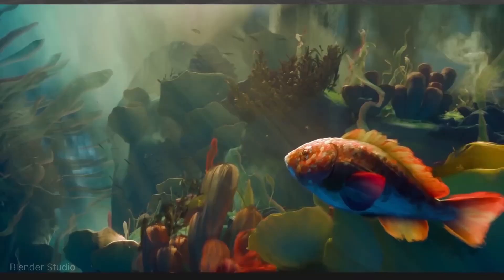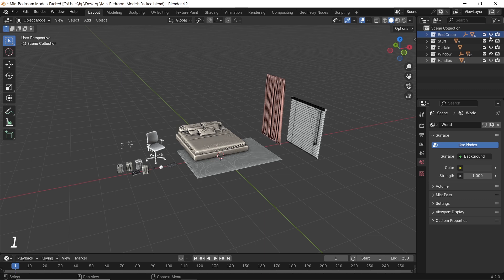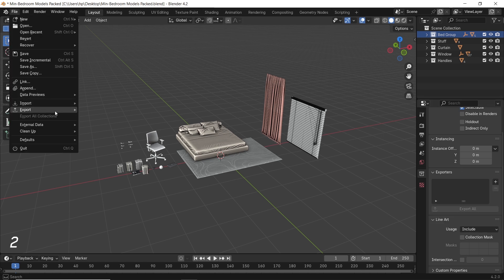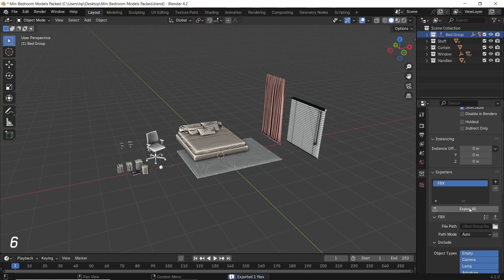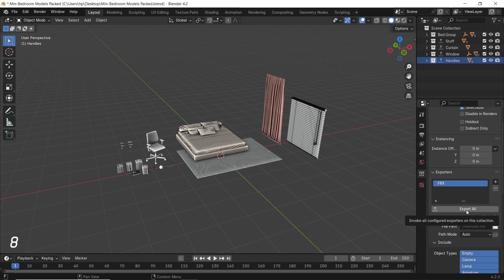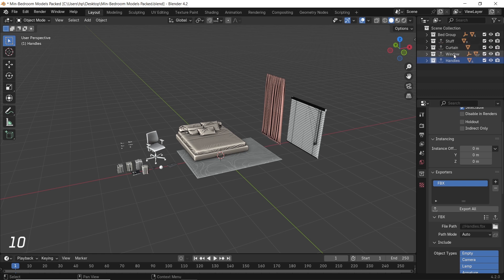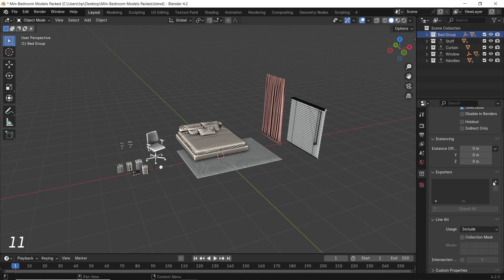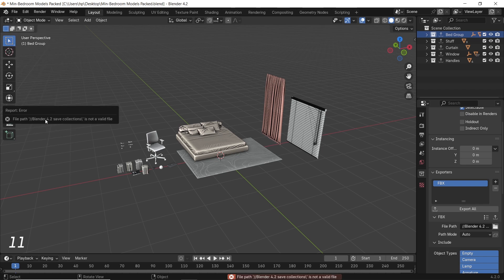Blender 4.2 - New Exporters with One Click!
But...umm!!